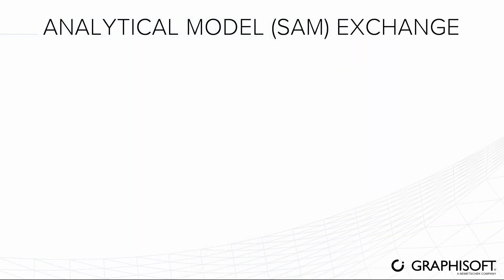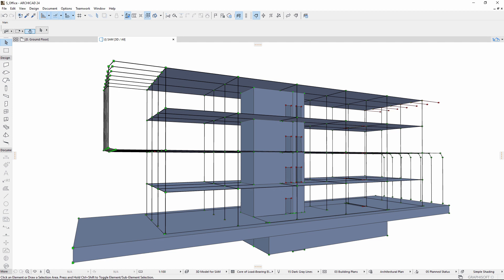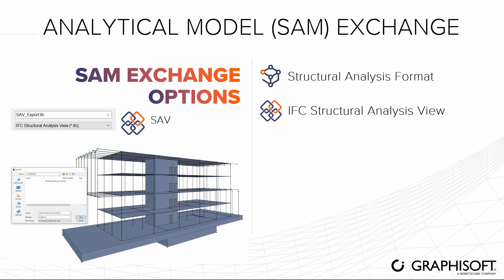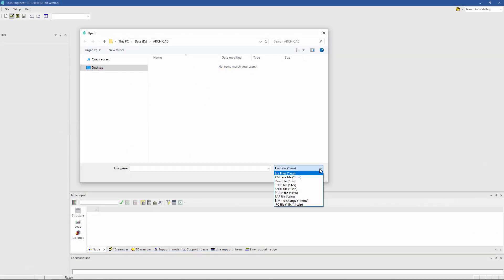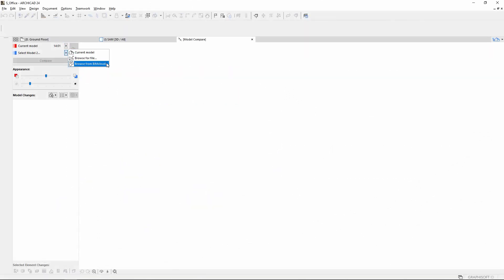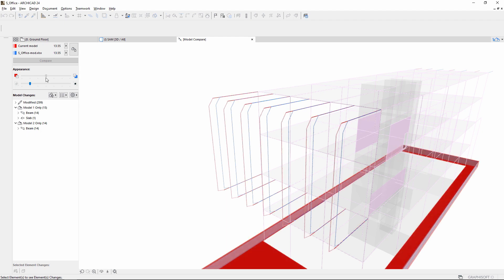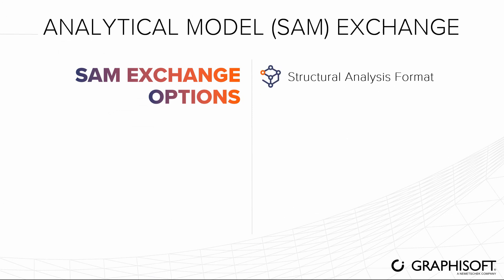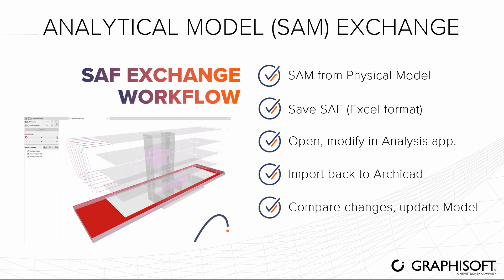Structural Analytical Model Exchange in Archicad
Learn how architects and structural engineers can seamlessly exchange models using the Structural Analysis Format. The functionalities and features introduced in this video are available from Archicad 24.